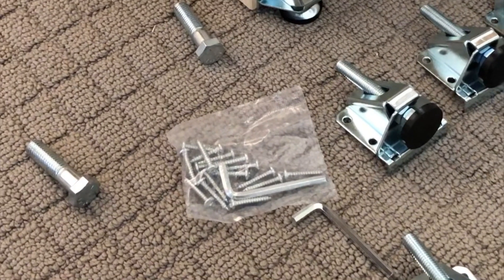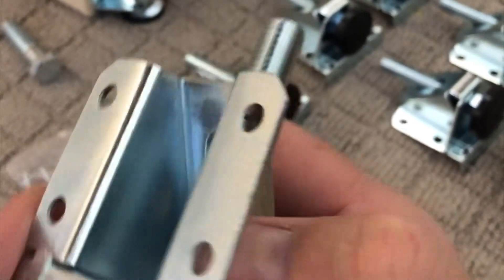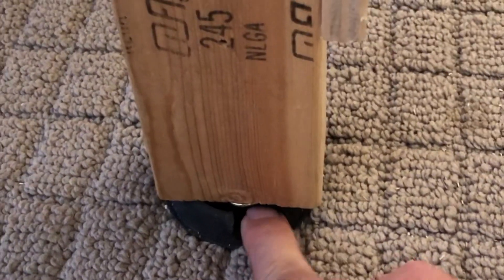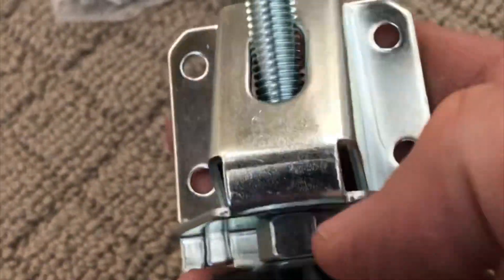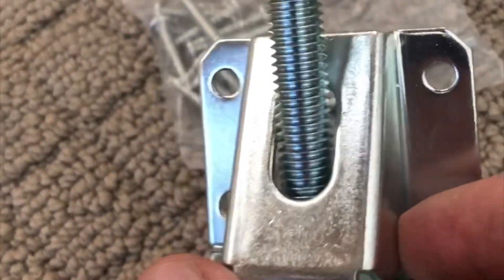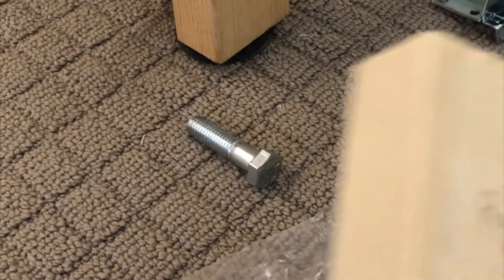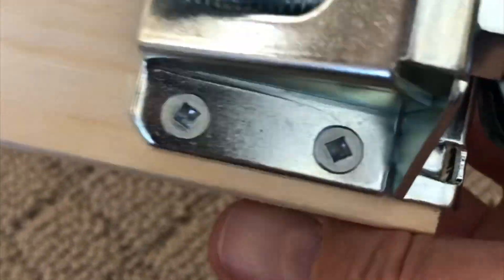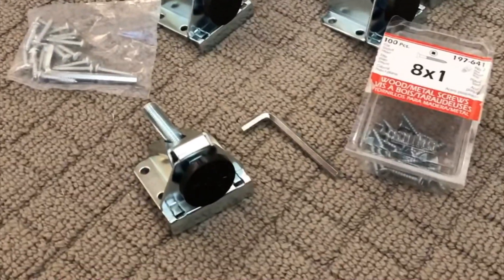Level Your Model Railroad Benchwork EASILY!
A sturdy model railroad layout that will give you years of enjoyment starts with solid benchwork supported on equally solid legs and feet!
These heavy duty adjustable levelling feet were a major upgrade over the existing threaded furniture feet!

Amazon Link to these feet:

Artilife 8 Pack Heavy Duty Furniture Leveler Legs 2 Inch Height Adjustable Feet and Hexagon Nuts Lock for Furniture, Cabinets, Workbench

Model Railroad, Model Train, Model Railway, Layout, Track, Plan, Build, Benchwork, Table, Design, Construction, Tour, Legs, Level, Modular, N scale, HO scale